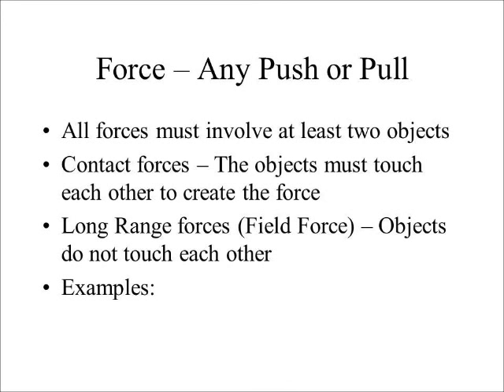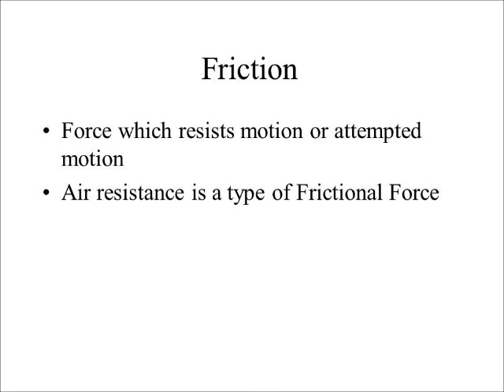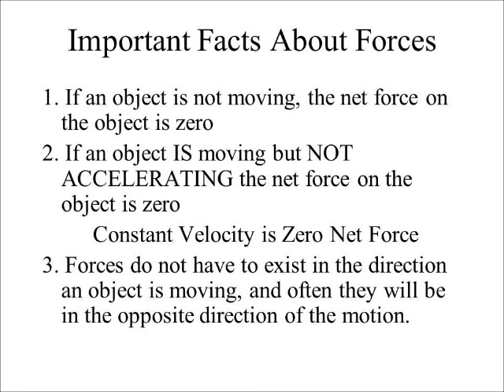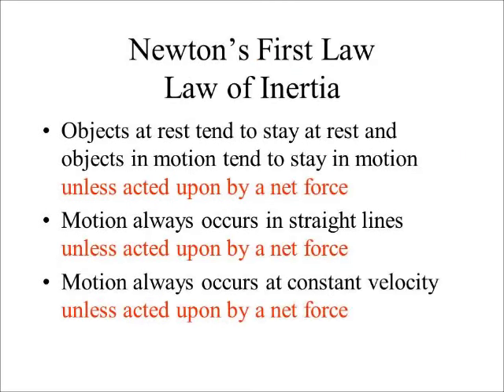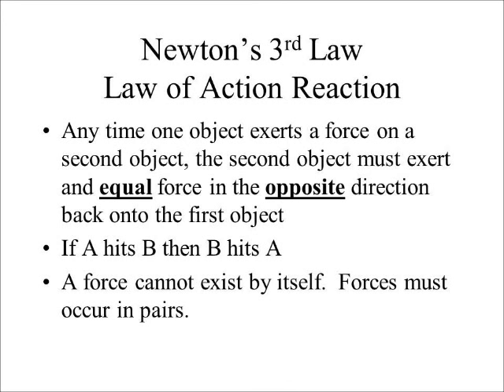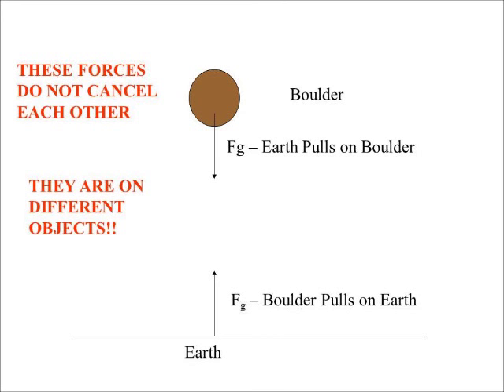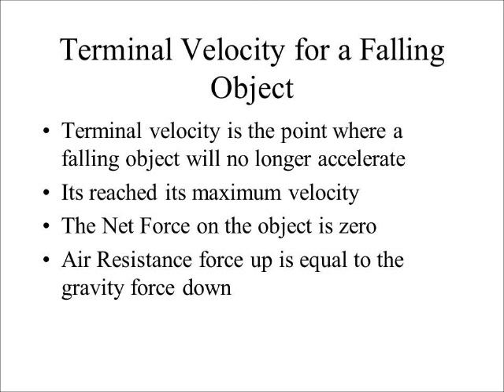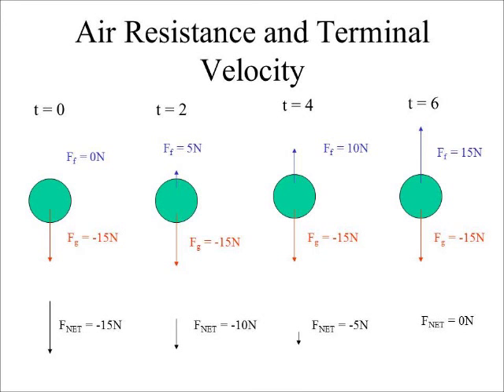Unit 4 Lecture 1 Intro to Forces